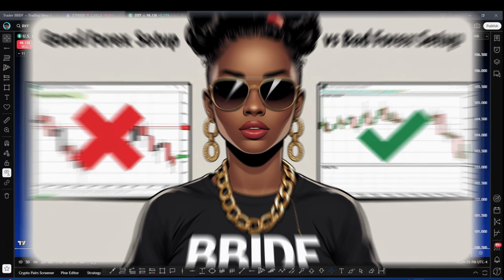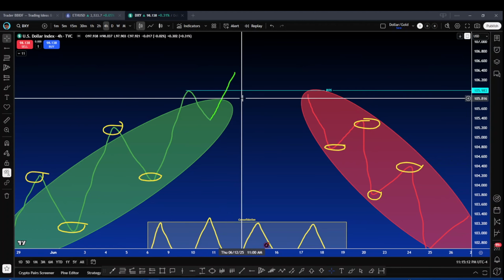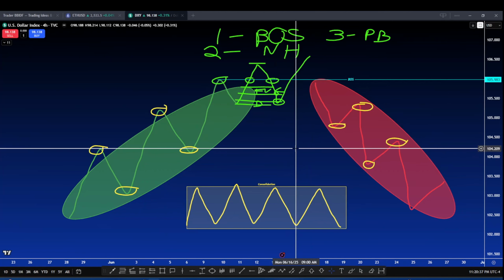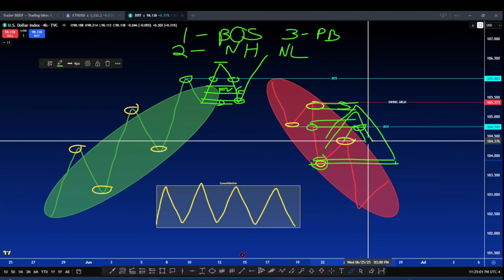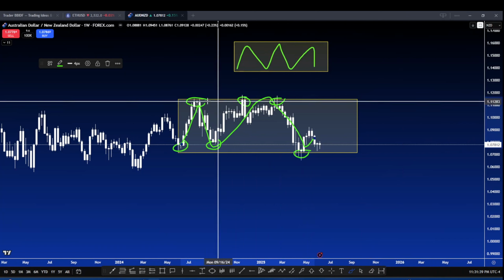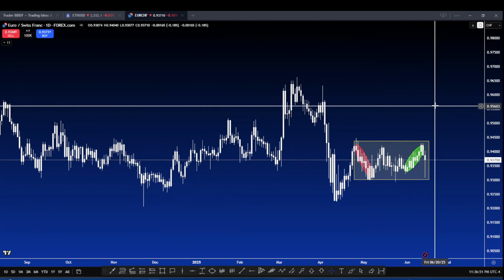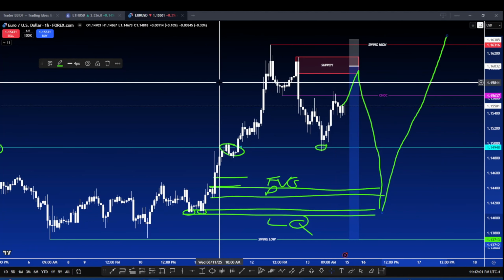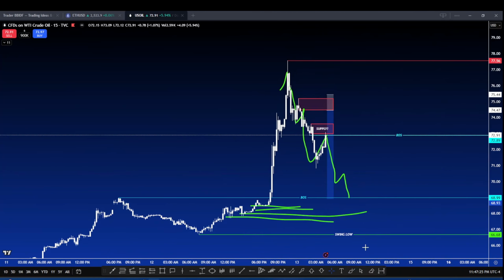How to Choose the BEST Forex Setups to Make Good Money! (Step-by-Step Tutorial)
1:25 Market Structure
4:04 The Forex Cycle
19:37 Examples of Good Forex Setups vs Bad Forex Setups